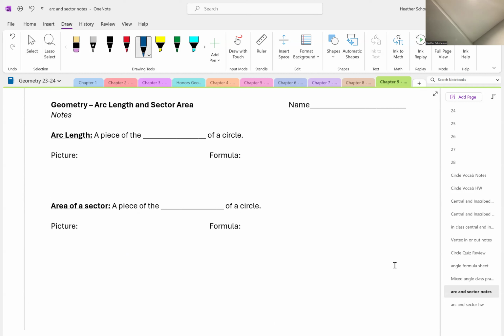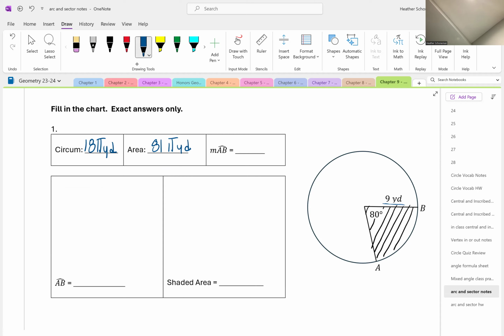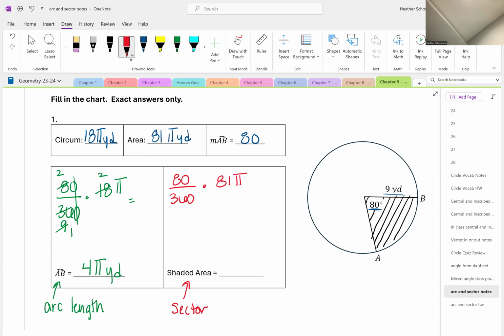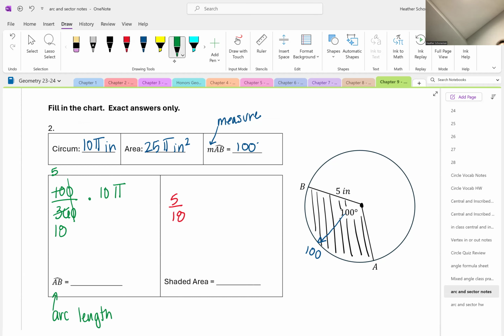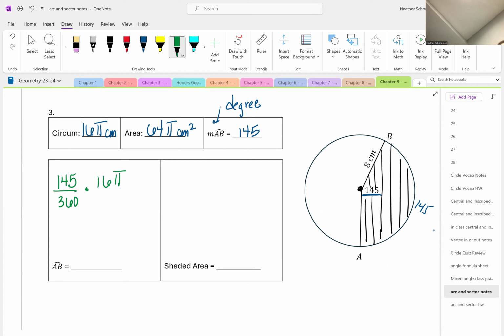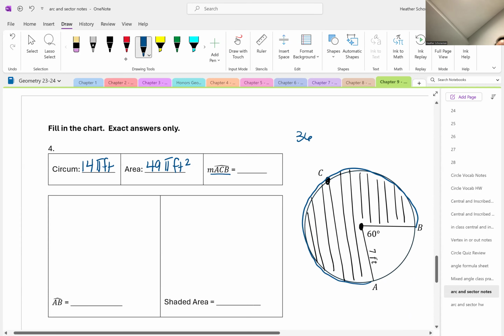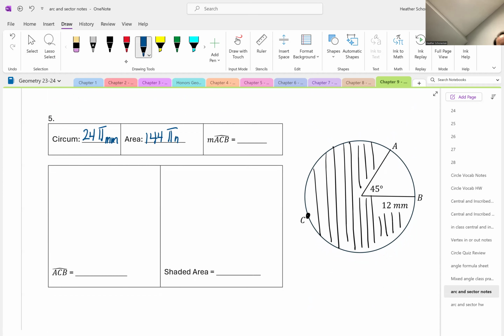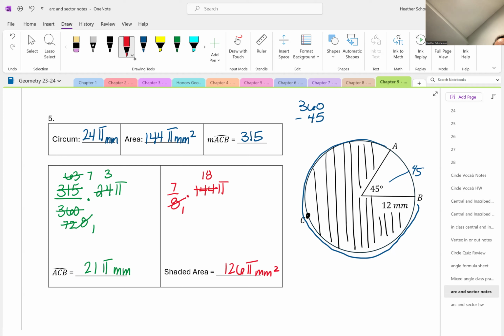arc lenghth and sectors